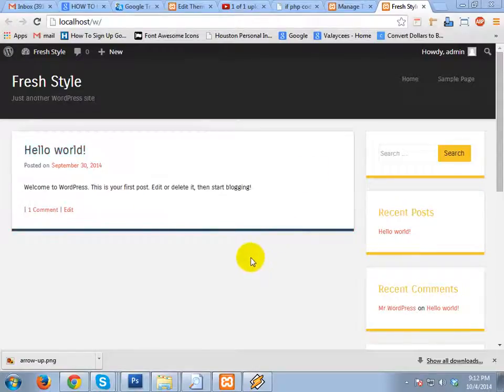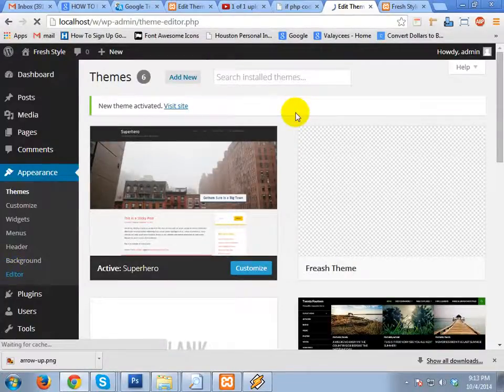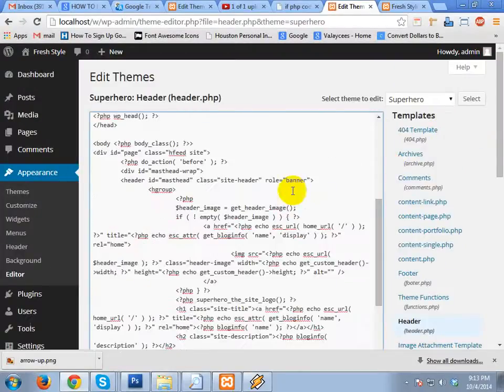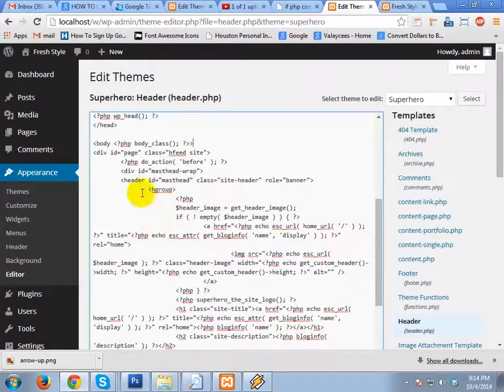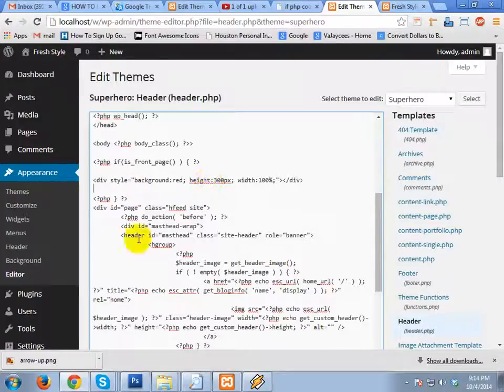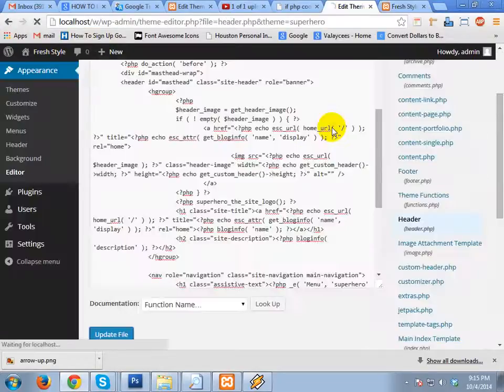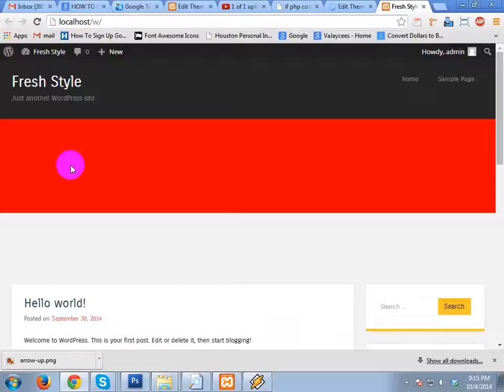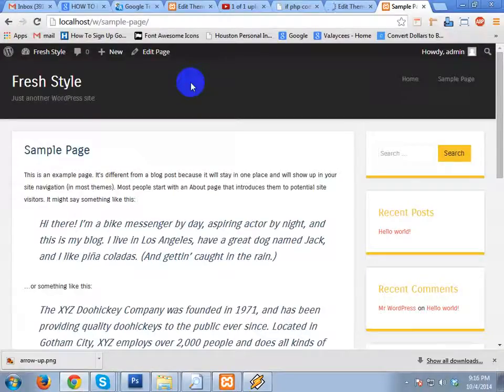WordPress Custom Homepage Tutorial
Tutorial how to translate themes using PoEdit and .po/.mo files the WordPress way. This is tutorial for WP themes created by ProteusThemes ), but it should work for any WordPress theme that follows best practices.
💜💜💜 Welcome all of you 👍👍👍💜💜💜 to my channel and hopefully you will watch my channel's entire video and watch more videos if I want to see many videos on my channel by watching videos in any technical

“Entertainment Seven 8 Six” is youtube channel Always Uploade Learning and educational video/ The Best Youtube channel.
all Android tricks and tips video here in channel :
 Android new app update review here
bangla tutorial
Mobile tips
Android mobile tips
Android bangla mobile tutorial
 Live Apps Review
New Popular Live apps review
Earn Money Online Tutorials
Best Online Earnings Tutorials